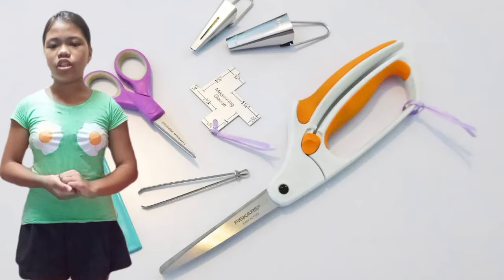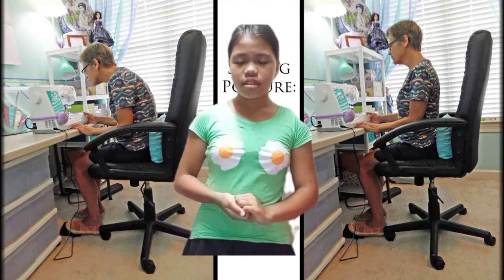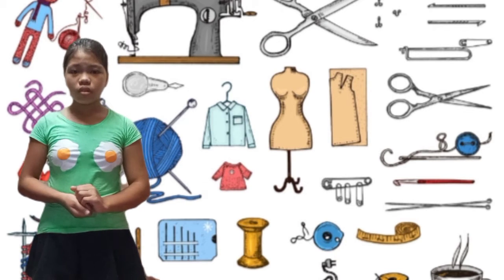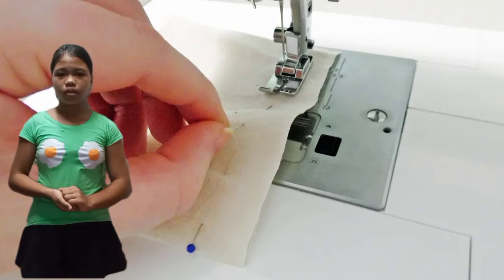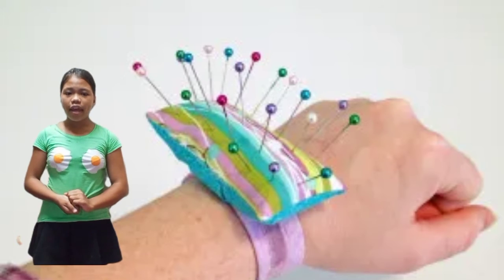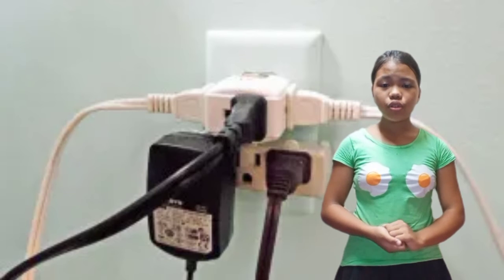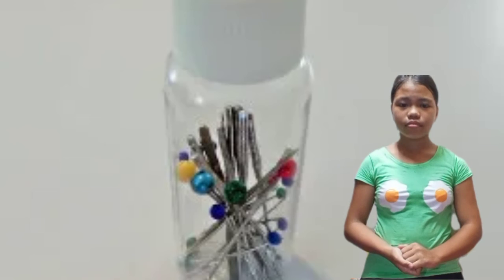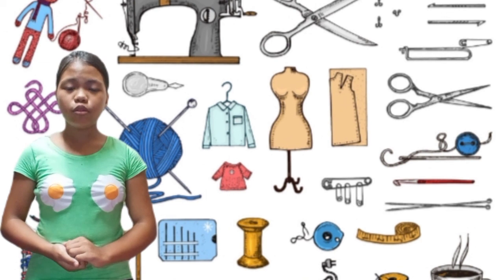Safety Havards in sewing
Performance Task in TLE